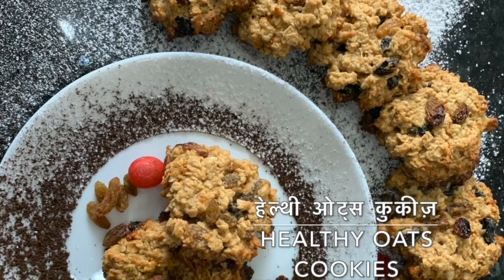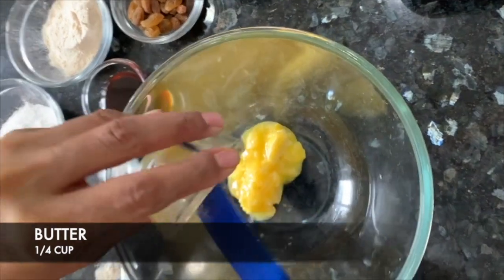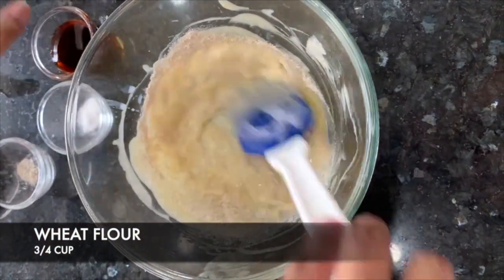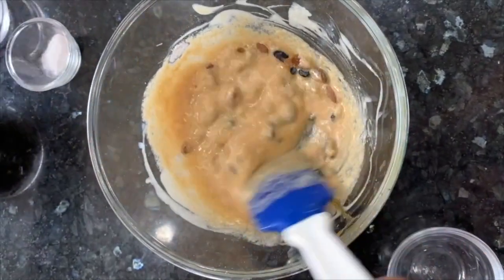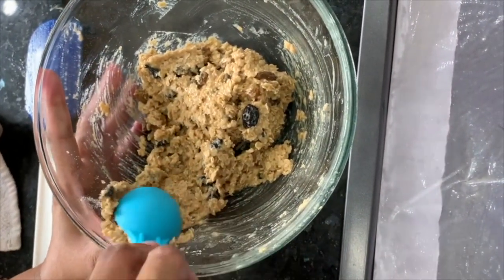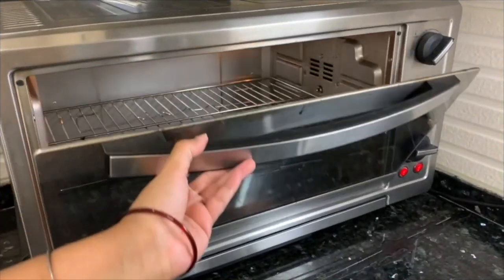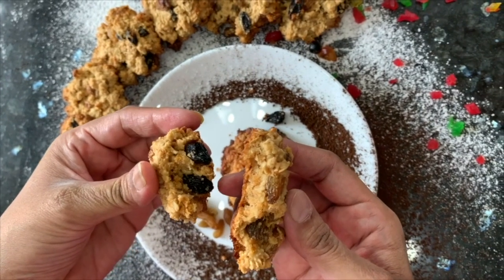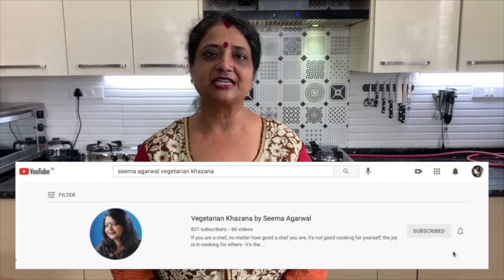EGGLESS HEALTHY OATS COOKIES | हेल्थी ओट्स कुकीज़ | RECIPE | VEGETARIAN KHAZANA BY SEEMA AGARWAL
P.s. Bake the cookies at 180 degrees for 10 minutes (forgot to mention it in the video).
Oatmeal cookies have a high fiber content compared to normal sugar cookies. Oatmeal cookies contain significant amount of minerals like calcium, iron, magnesium and potassium, all of which are needed for overall physical health. Compared to sugar cookies, oatmeal cookies also have less calorie content.
Be safe, stay at home. We are in this together ! :))
PALMIST SANITIZER
AROMATIC POWDER
IRON PAN
LIGHT SOY SAUCE
RECORDING DEVICE (IPHONE)
TOMATO KETCHUP
PLAIN FLOUR
MAIZE FLOUR
RICE FLAKES
RICE FLOUR
BLACK PEPPER
NON STICK PAN